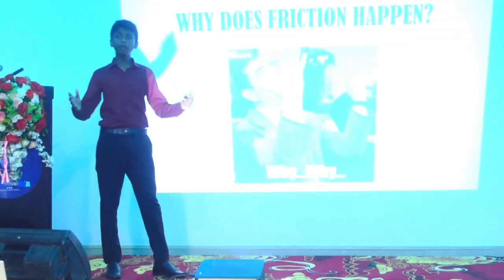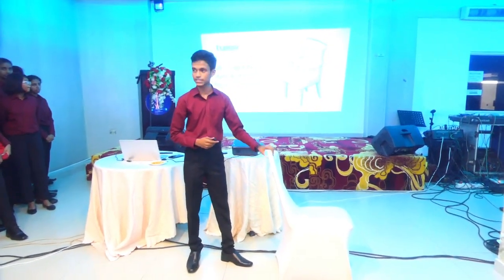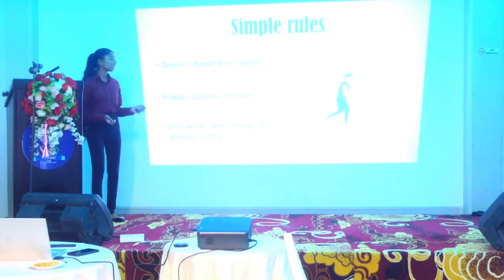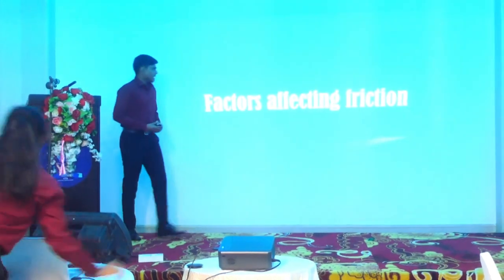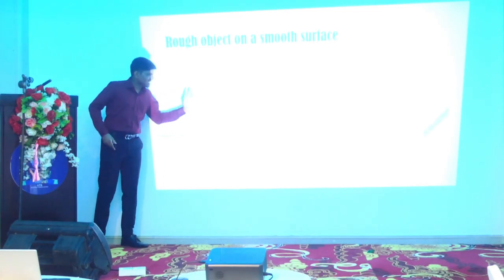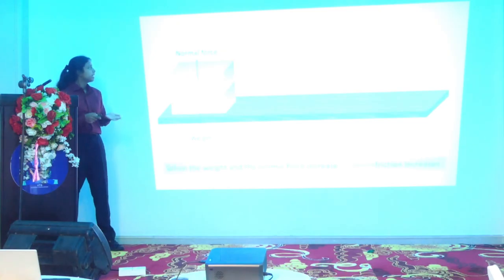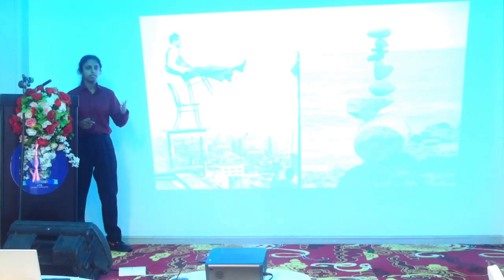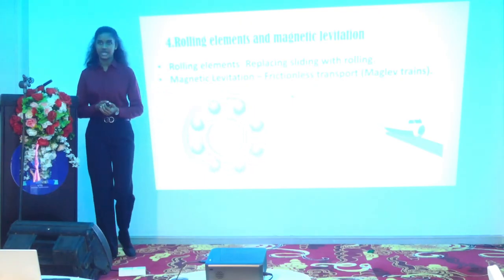Small force, big impact👊 — that’s friction.